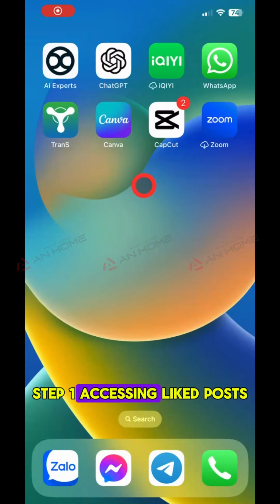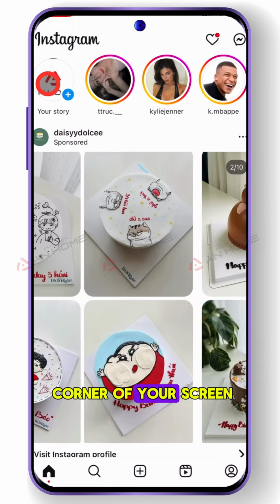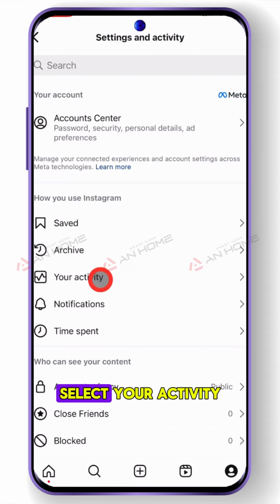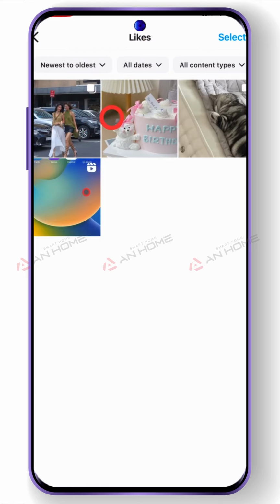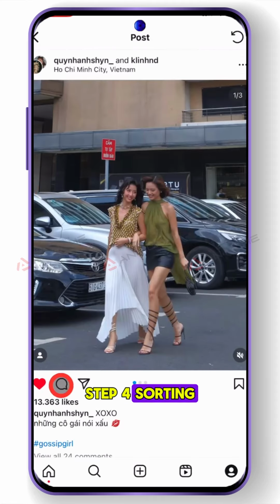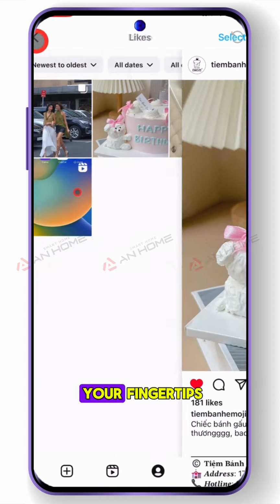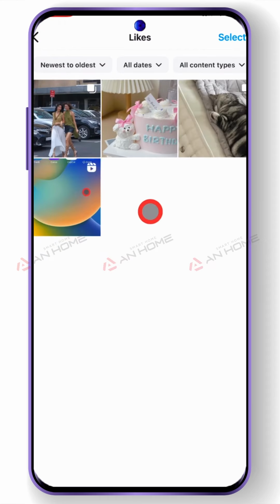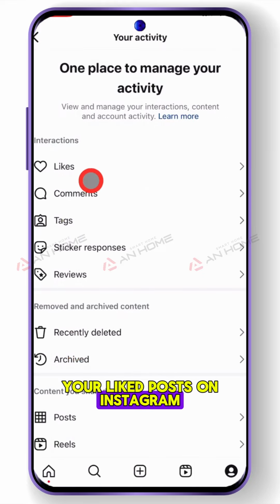How To See Liked Posts On Instagram | See All Your Liked Post on Instagram - Quick Guide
👀 Curious about the posts you've liked on Instagram? Learn how to easily view them with our step-by-step guide! 📸 Revisit your favorite moments and keep track of your interests. How To See Liked Posts On Instagram🌟
Chapters
00:00 - Intro
00:18 - A Step-by-Step Guide
01:28 - Outro